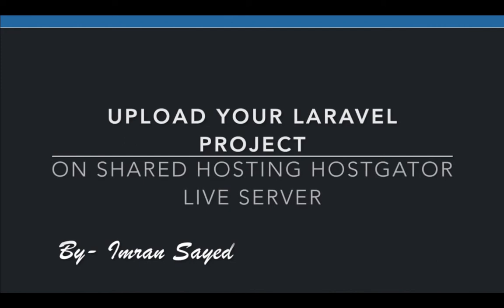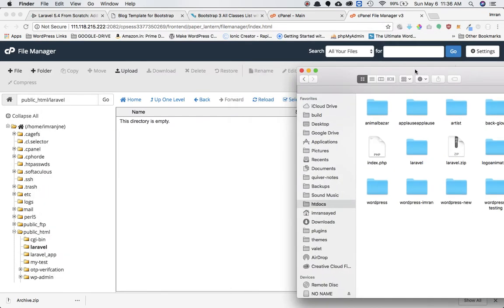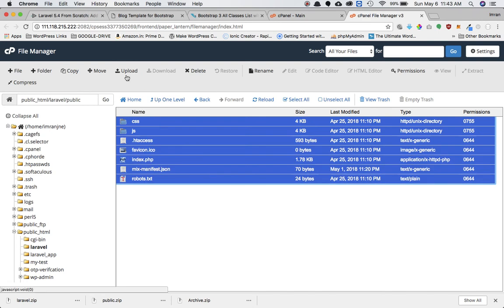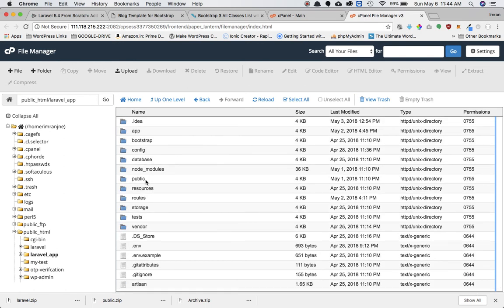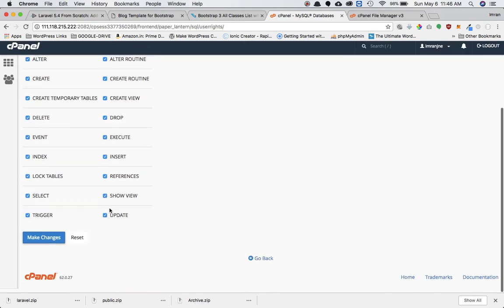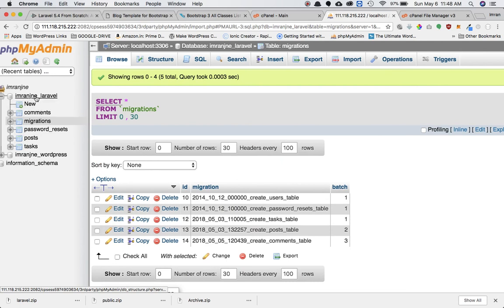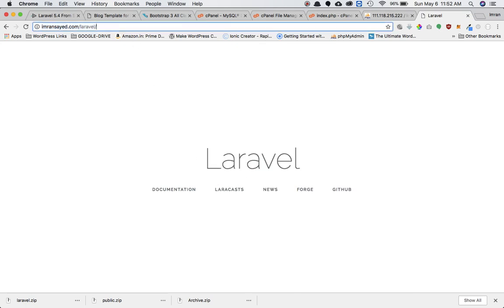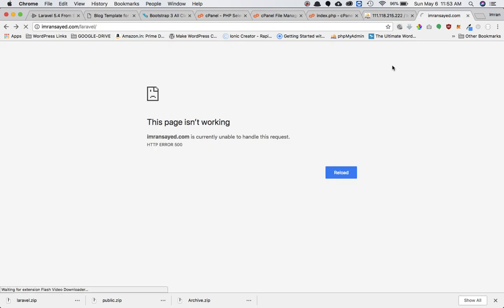#21 How to upload laravel project on shared hosting hostgator live server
How to upload laravel project on shared hosting hostgator live server